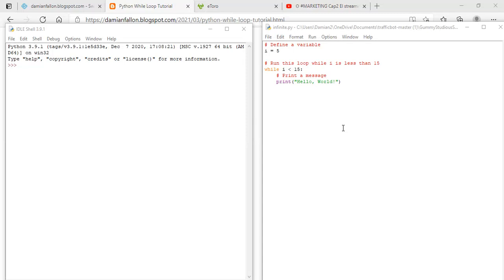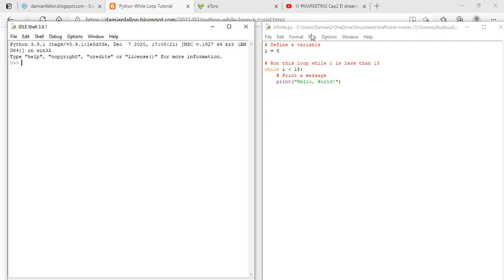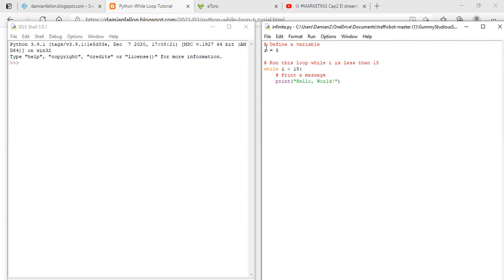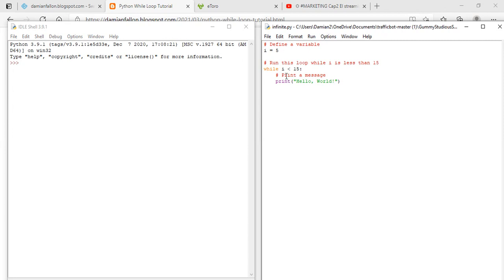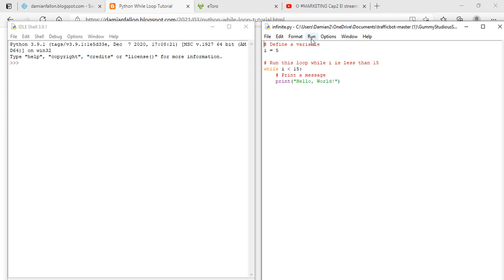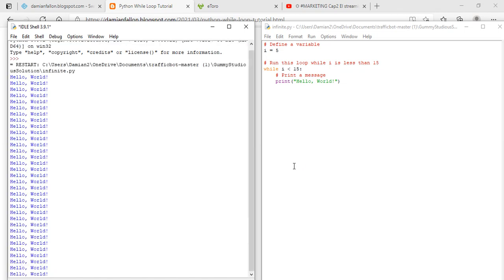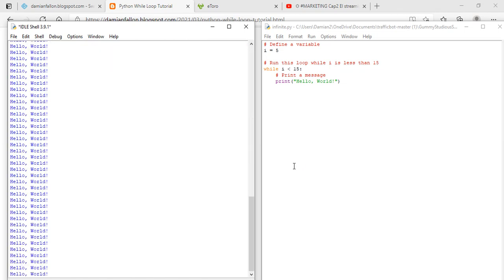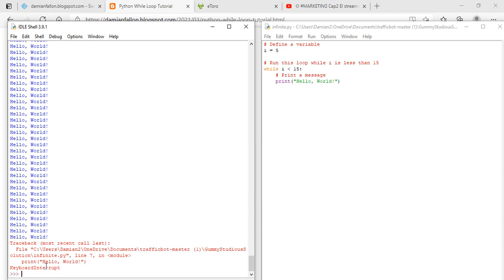Create infinite loop with Python